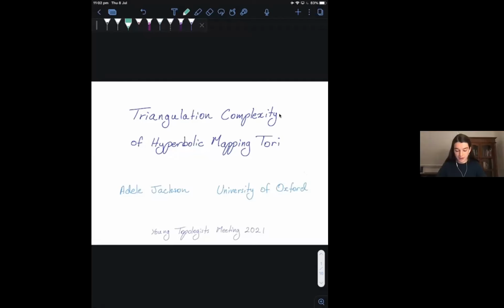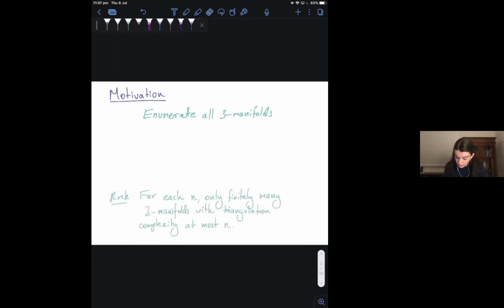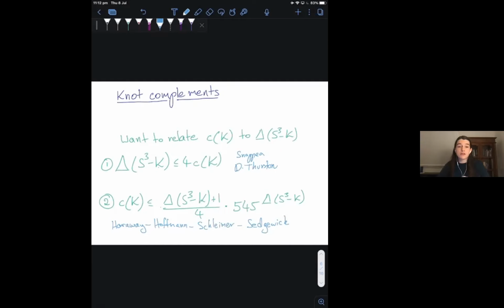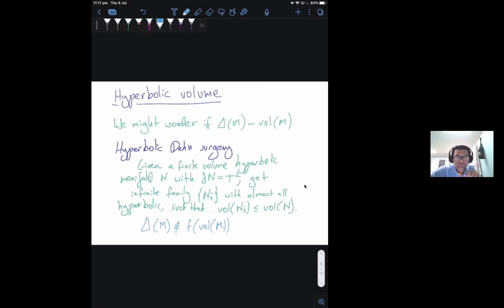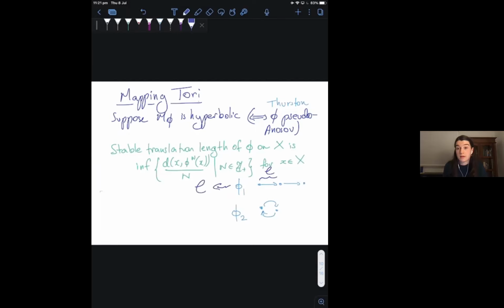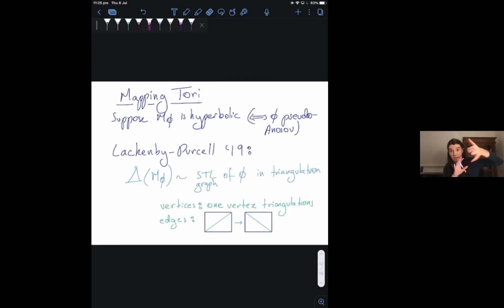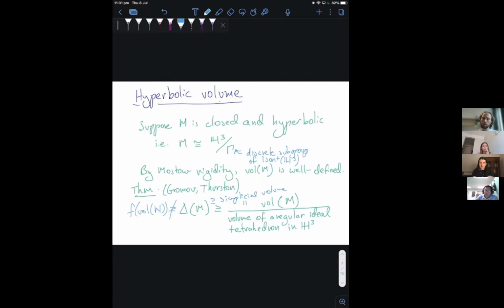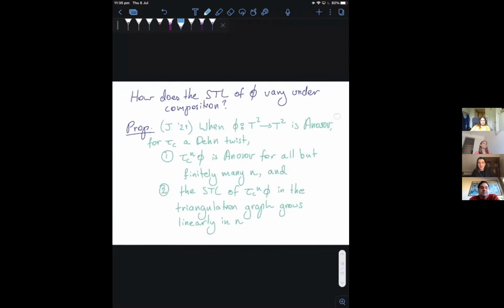Adele Jackson - Triangulation complexity of hyperbolic mapping tori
Participant's talk at the Young Topologists Meeting 2021